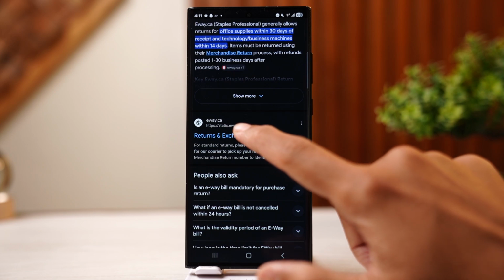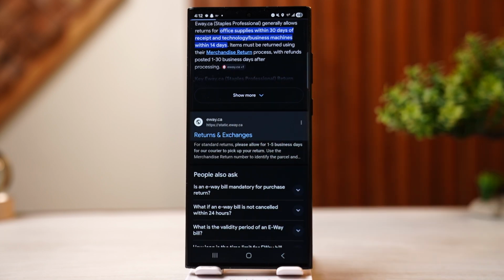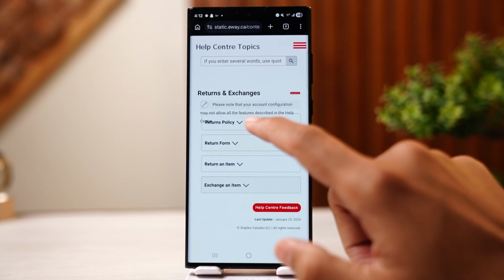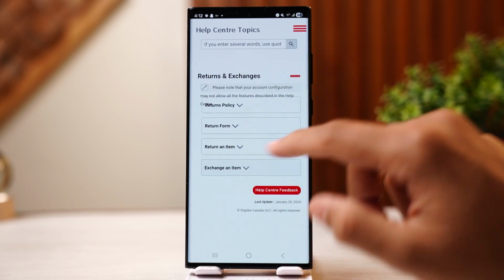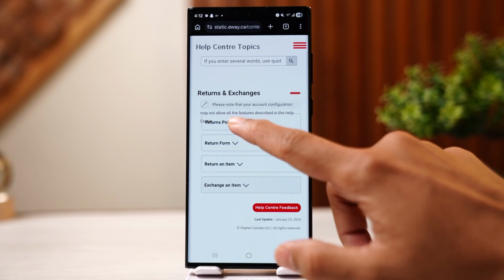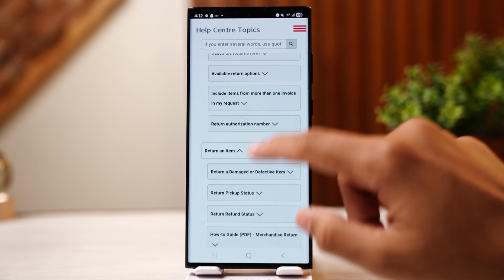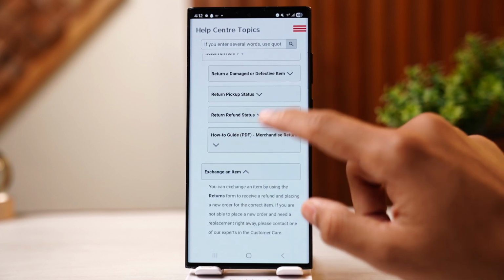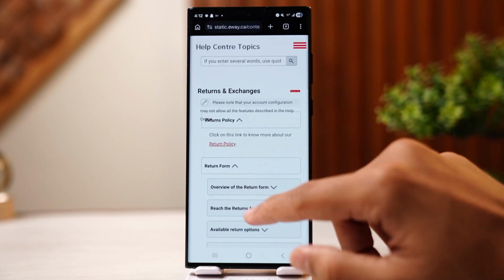How to Get a Refund on Eway | Payment Refund & Charge Dispute Guide (2026)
Need help getting a refund on Eway? In this video, you’ll learn the step-by-step process to request a refund, resolve payment issues, and handle transaction disputes on Eway.

Whether you were overcharged, experienced a failed transaction, canceled a service, or need to reverse a payment, this guide explains how the Eway refund process works and what steps you should take to contact support or the merchant.

You’ll also learn how to check refund status, what details you need to provide, common refund delays, and what to do if your refund request is not approved.

If you’re looking for a simple and clear way to get your money back on Eway, this tutorial will walk you through everything from start to finish.